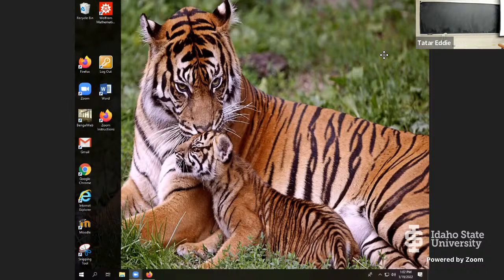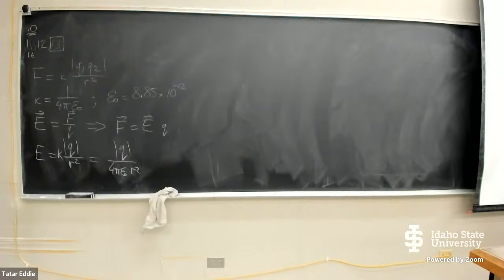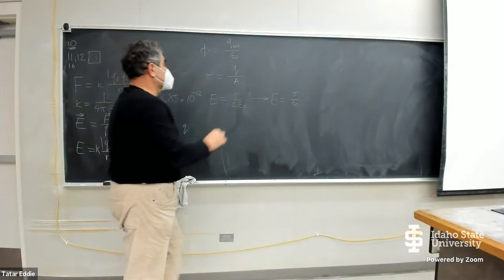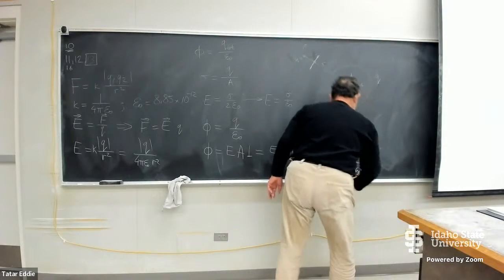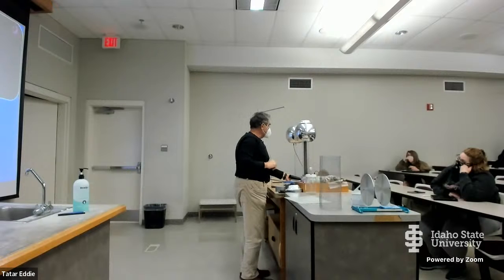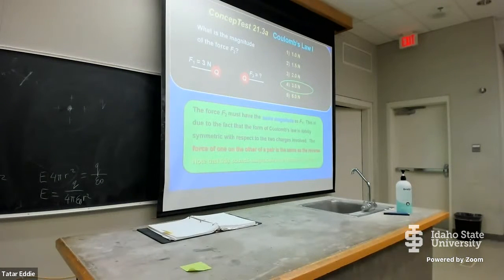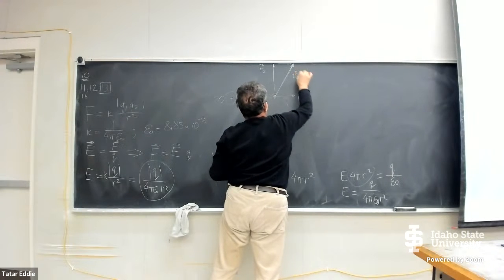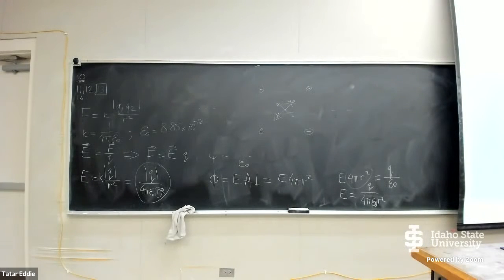Tatar Eddie's Personal Meeting Room